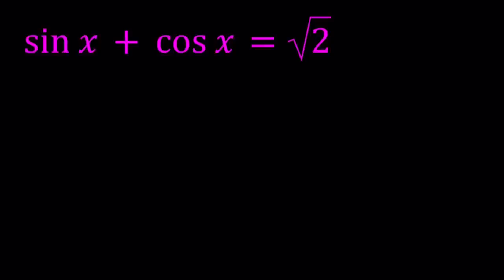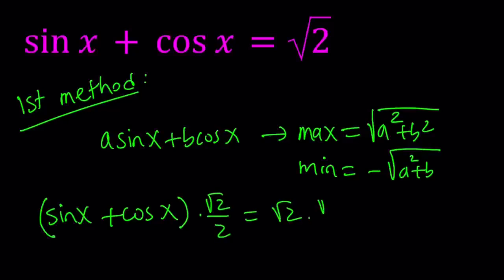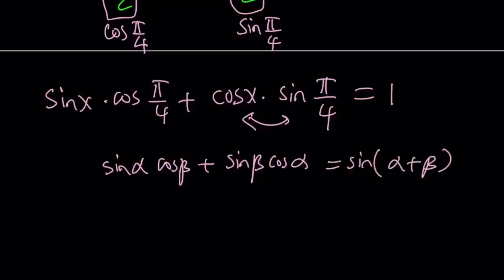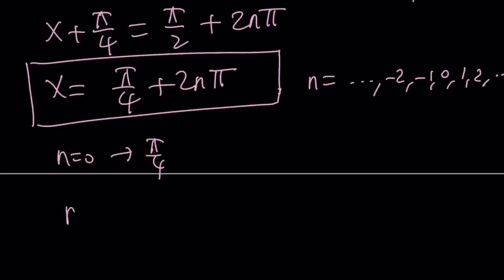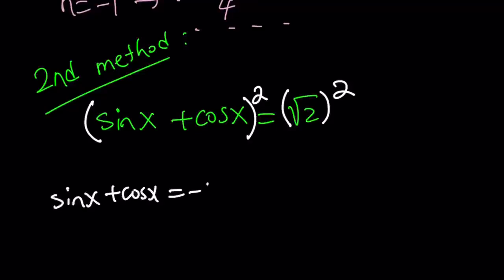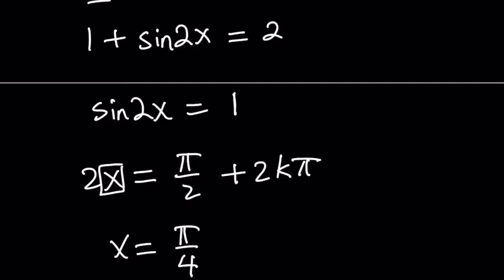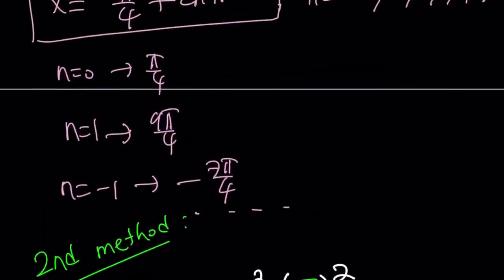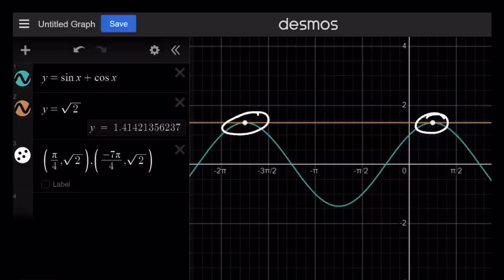A Radical Trigonometric Equation